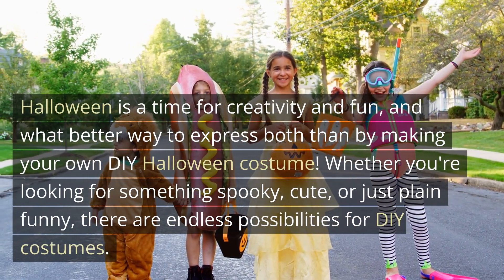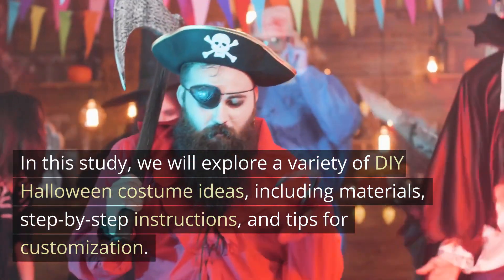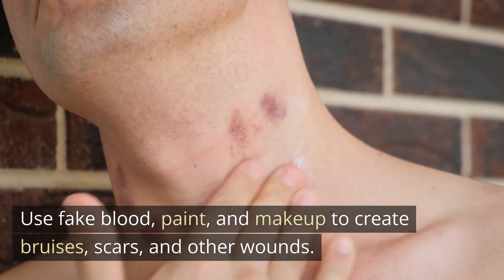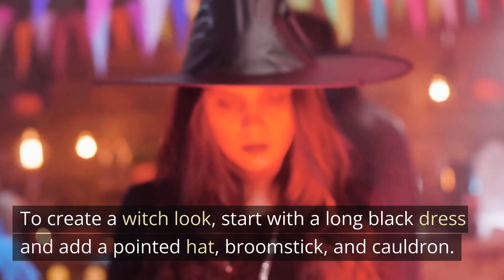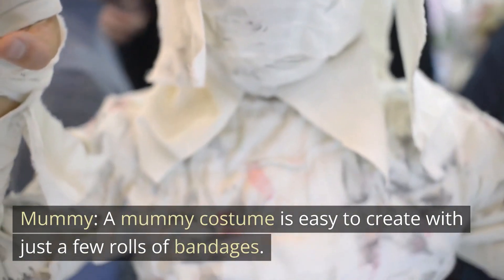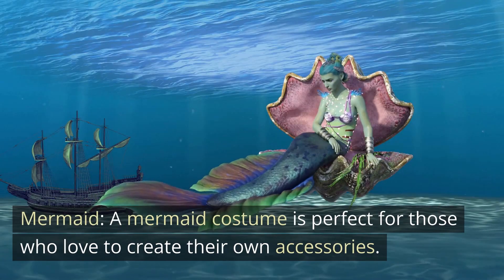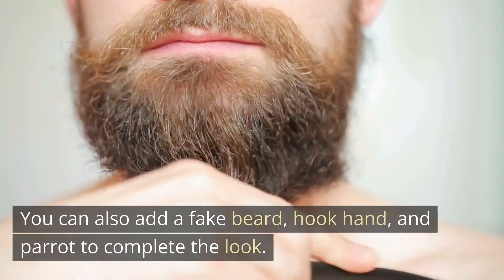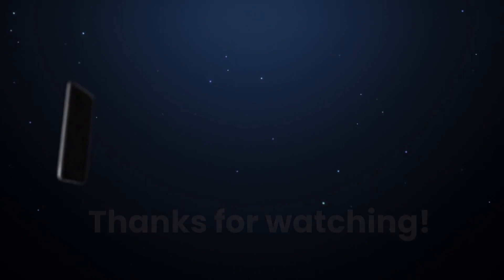DIY Halloween Costume Ideas